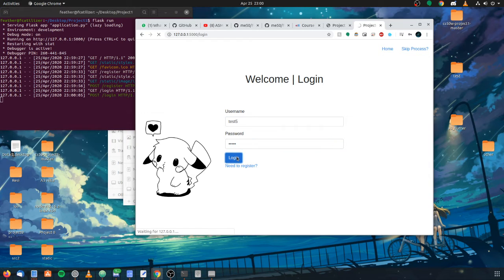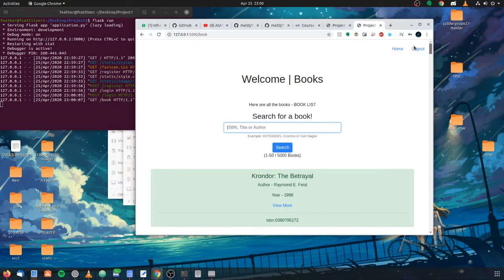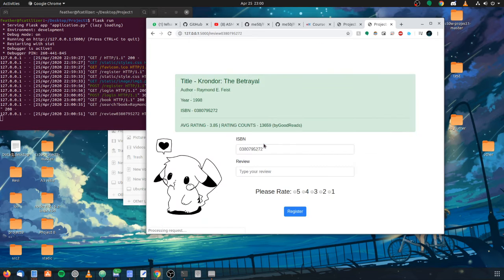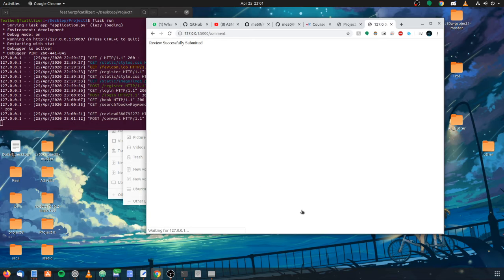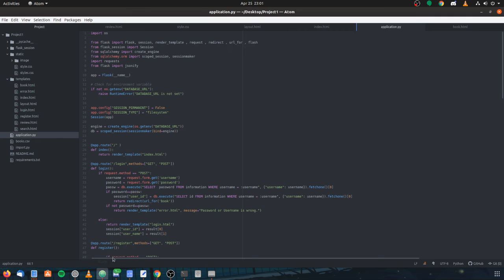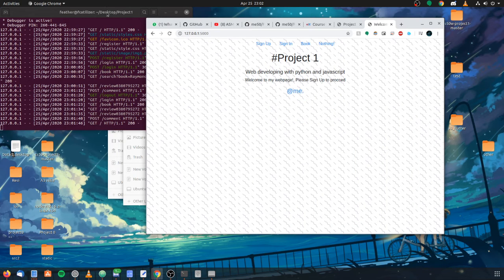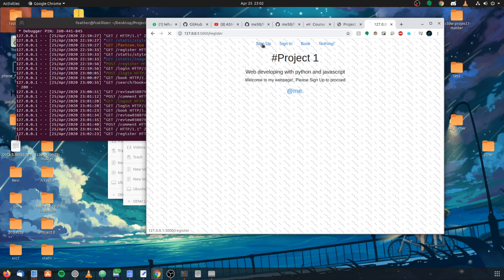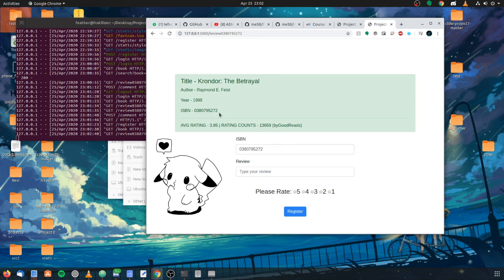PROJECT 1 CS50 | Web development with Python and java script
I also uploaded my file on GITHUB.